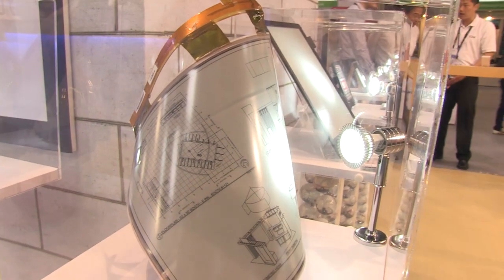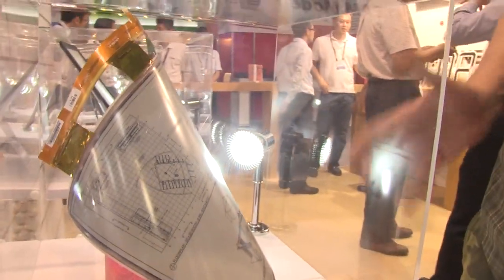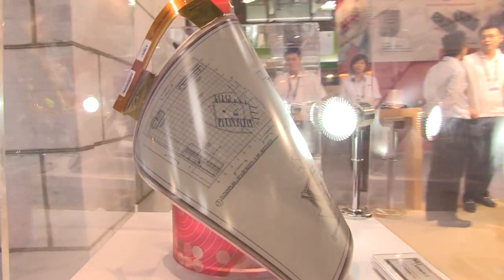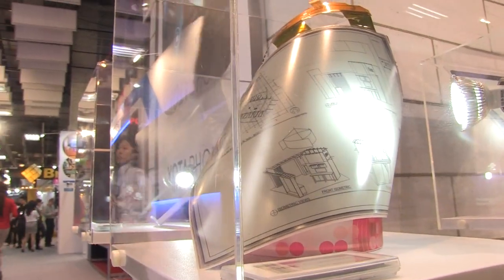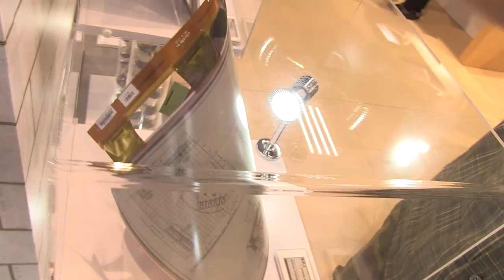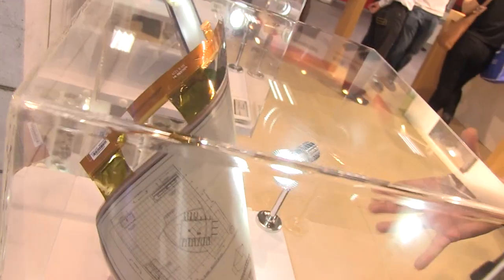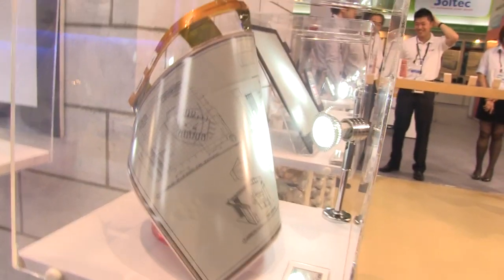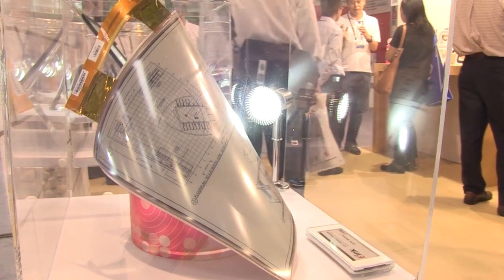E Ink Mobius E Paper "Eyes On" - Only 0.7mm thick and flexible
E Ink Mobius First Look - We are taking a look at the new E Ink Mobius E Paper which is only 0.7mm thick and even flexible